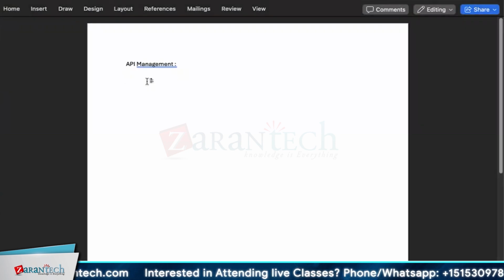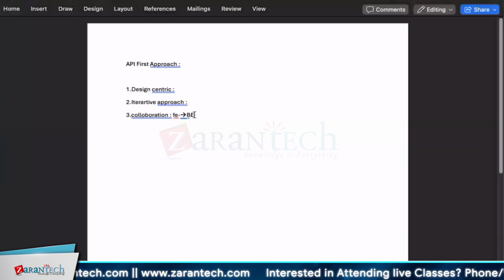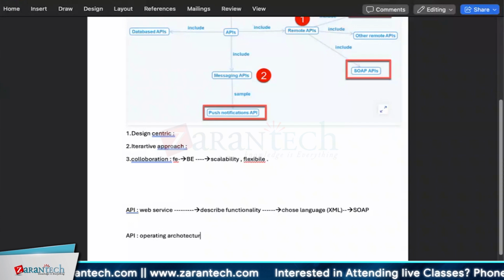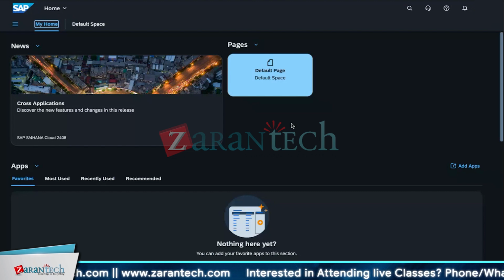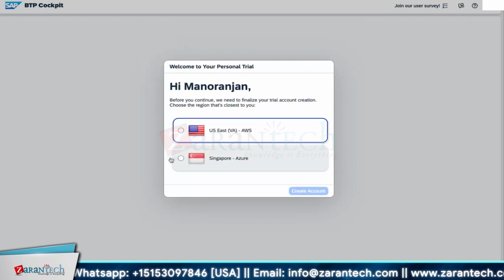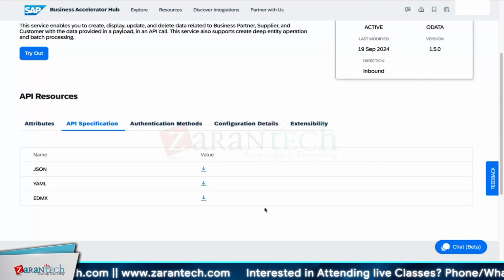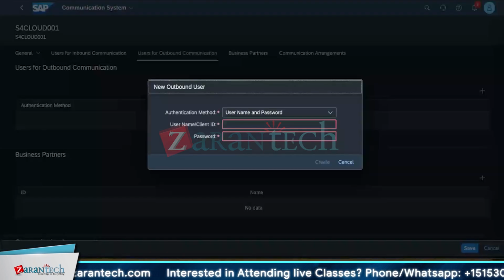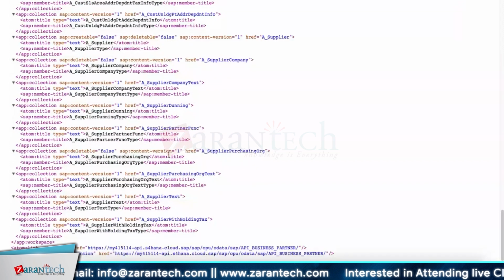API Management in SAP S/4HANA Cloud Public Edition Finance | ZaranTech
In this video on 'API Management in SAP S/4HANA Cloud Public Edition Finance,' we are going to explore how to efficiently manage APIs for seamless integration and data exchange within SAP S/4HANA.

👉 Assessments
👉 Lab Documents
👉 E-Books
👉 Certification Guides
👉 Configuration Docs
👉 Cheat Sheet